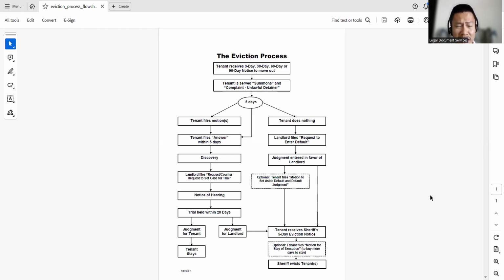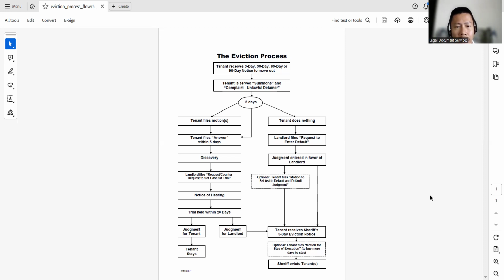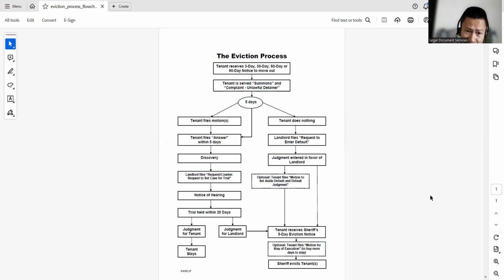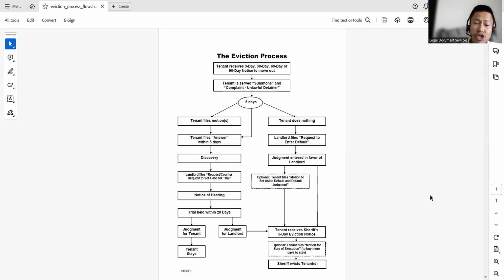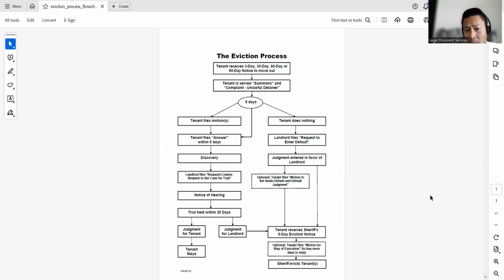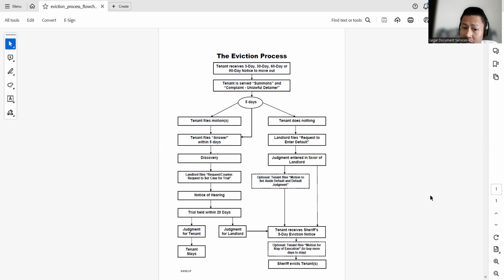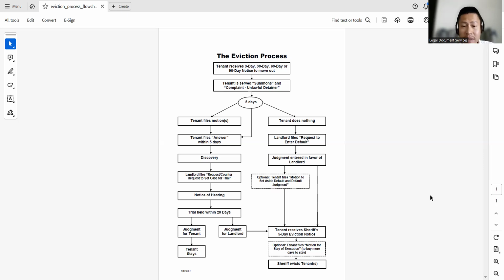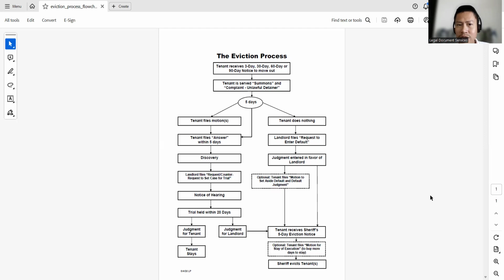Squatters & Unlawful Detainer- Eviction Process!!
To protect you and your property from squatters and unlawful detainers.